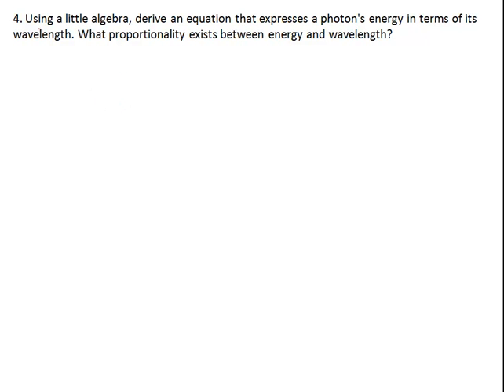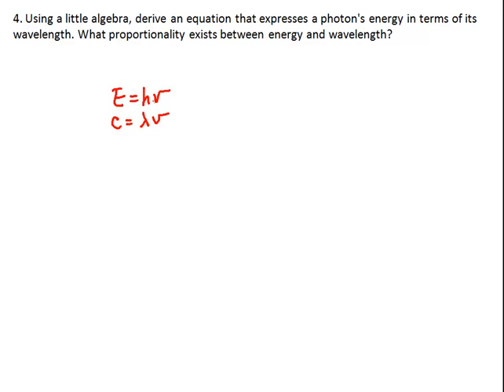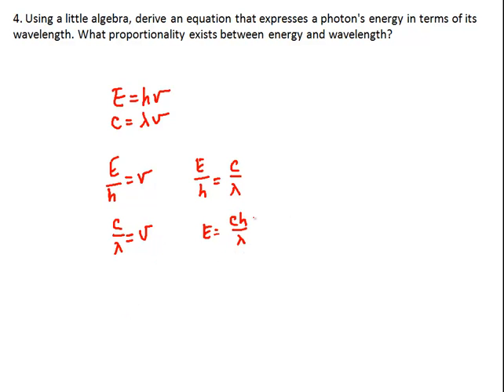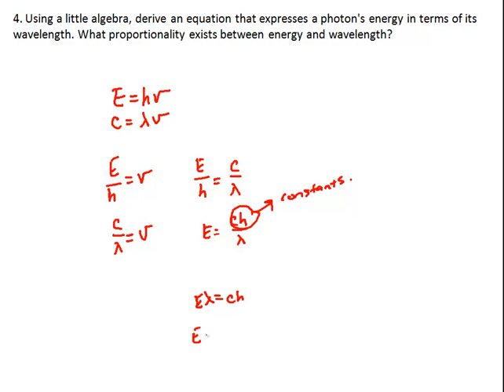Chemistry 301 Worksheet 1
Problem 4 Take 2